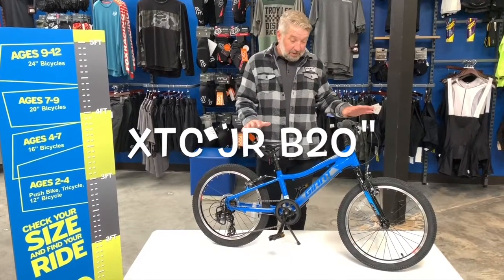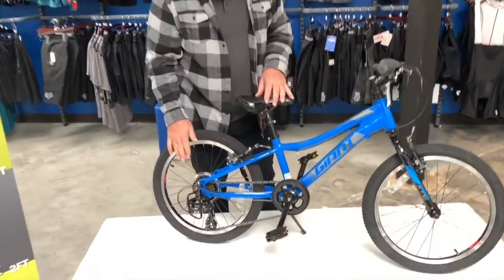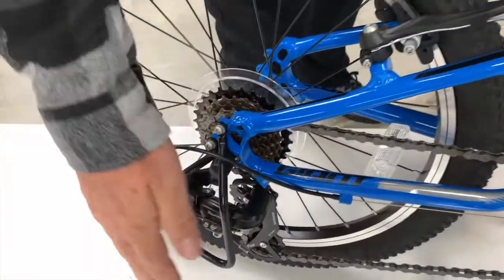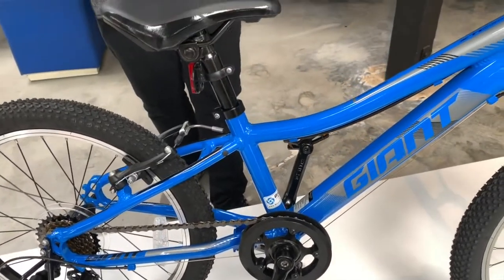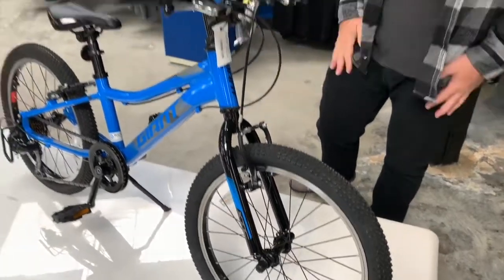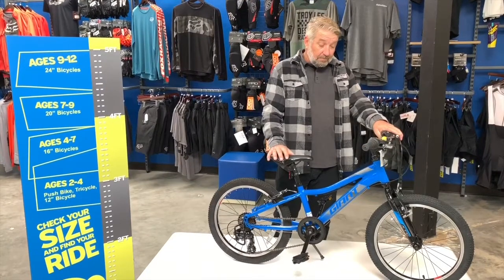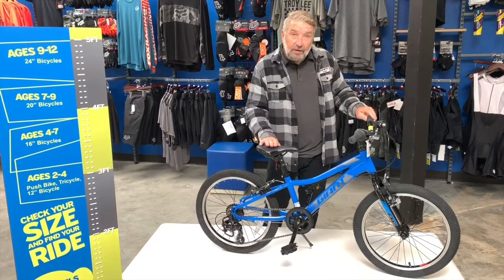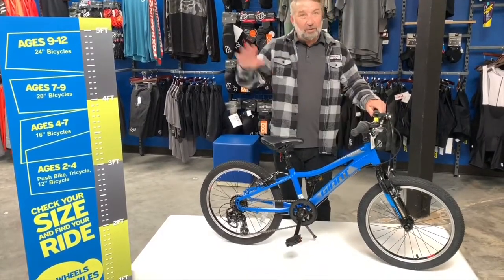Giant XTC JR Boys 20'" Mountain Bike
Lightweight and trail-ready, this little dirt shredder has a wide range of gears to tackle hills and a durable build that will keep up with their adventures.

Built with a lightweight aluminum frame, plenty of stand-over clearance, and easy-to-use gears, this is the rigid version (no front suspension) of the XtC Jr. family. Available with 20- or 24-inch wheels and smooth-rolling tires that can handle the trail, it’s a fun and stable way to get started on the trail.

Lightweight frame
ALUXX-grade aluminum frame provides a lightweight, purpose-built chassis for aspiring young off-road riders.

Confidence and control
Size-specific wheels give young riders the performance they need for true off-road riding.

Kid-friendly features
Youth-specific performance components help young riders improve their off-road skills.